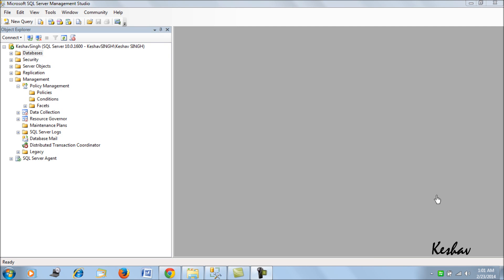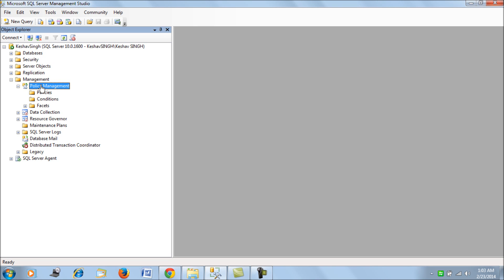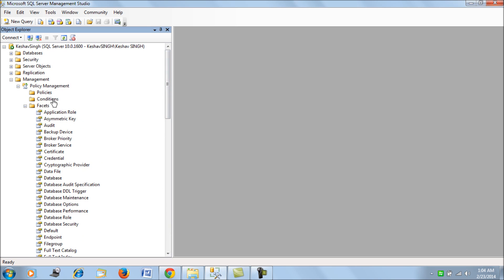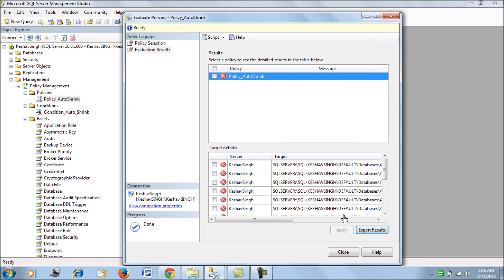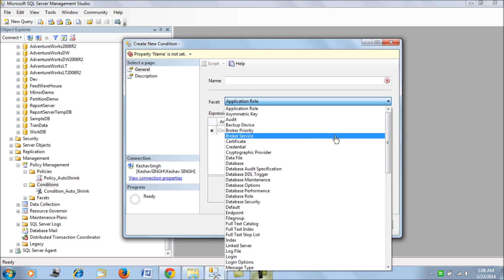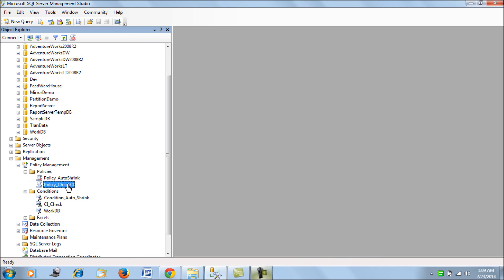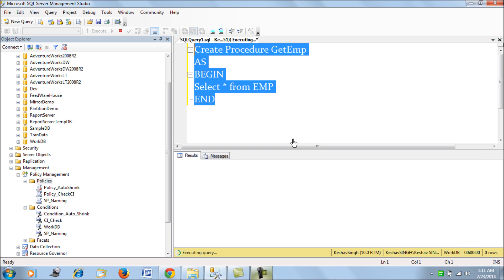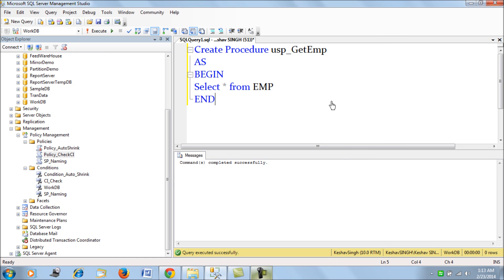Policy Based Management SQL Server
Learn setting up policies on your SQL Server and verify/restrict impose facets to conform.